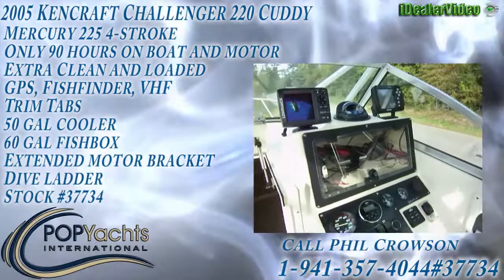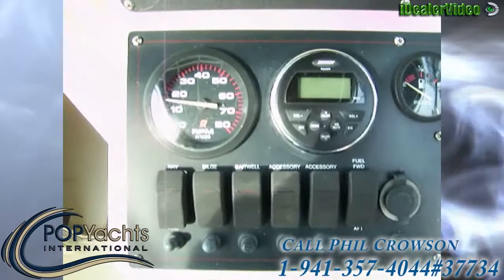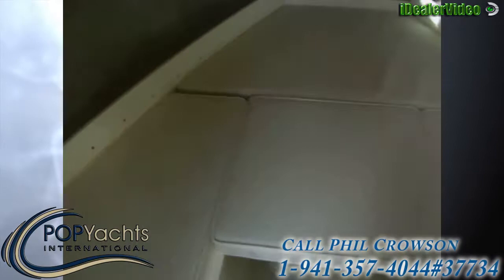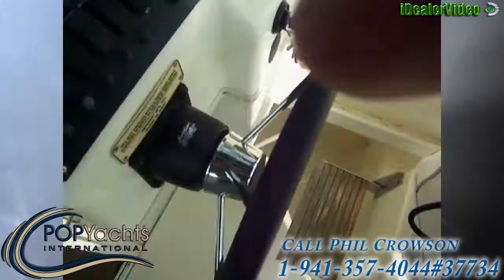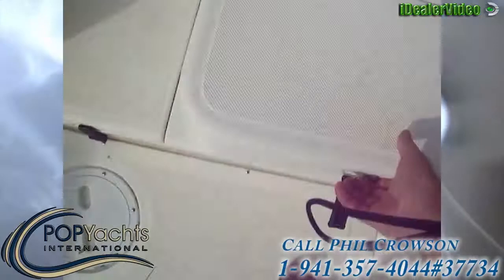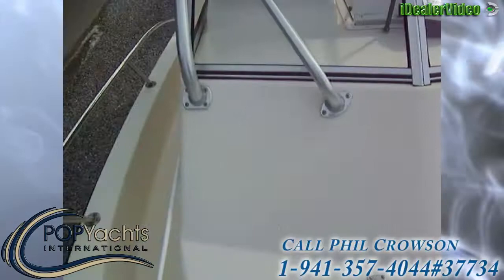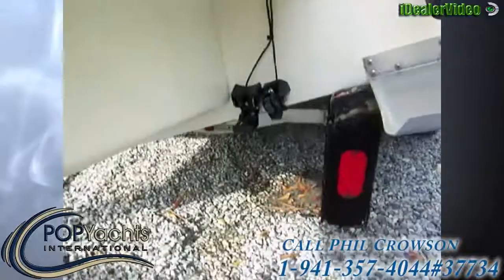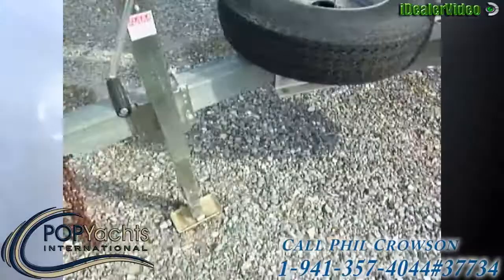[SOLD] Used 2005 Kencraft 220 Challenger Cuddy in Slidell, Louisiana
This boat has been sold  (Heading to Eureka, California!).  Viewers who viewed this boat were most likely to view the following comparable listings, which are still for sale:

1990 Grady-White 280 Marlin in East Longmeadow, Massachusetts - $19,500

2005 Twin Vee 22 Hawaiian in Pompano Beach, Florida - $14,500

1985 Trojan 37 SF (11 meter - Dive Boat) in Key Largo, Florida - $18,500

1999 Seaswirl 2600 Striper in Brigantine, New Jersey - $12,950

1972 Grand Banks 49 Alaskan in Ridge, Maryland - $12,000

2005 Sea Fox 230 WA in North Chesterfield, Virginia - $17,400